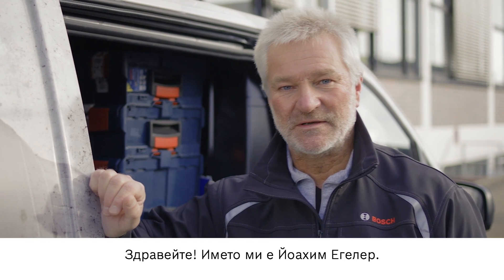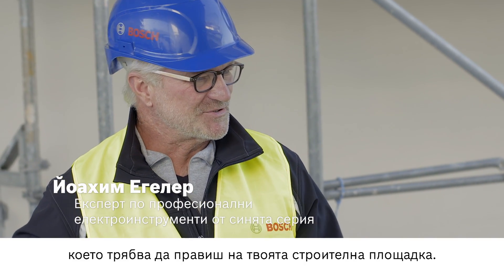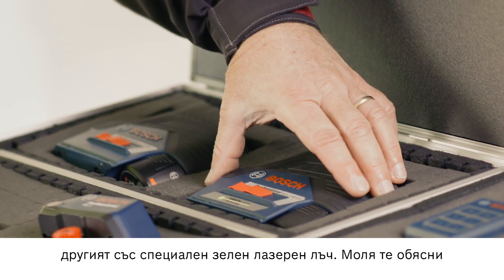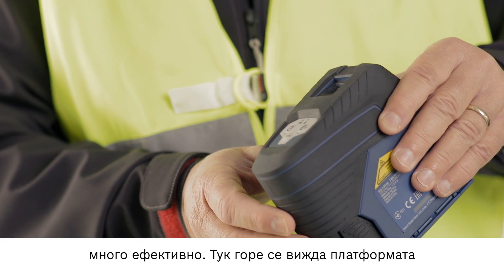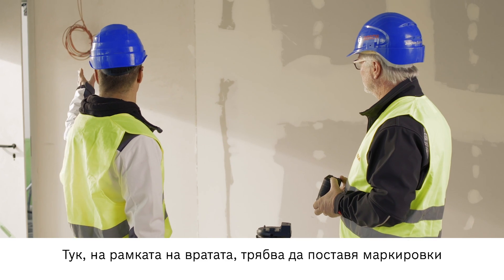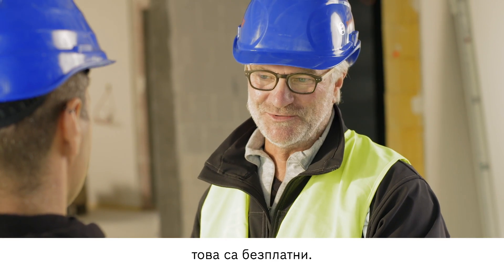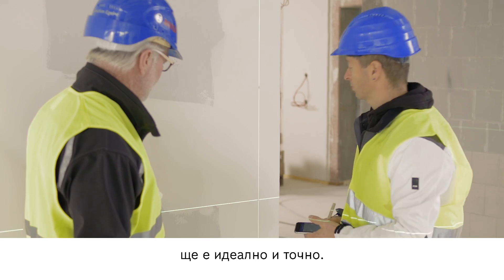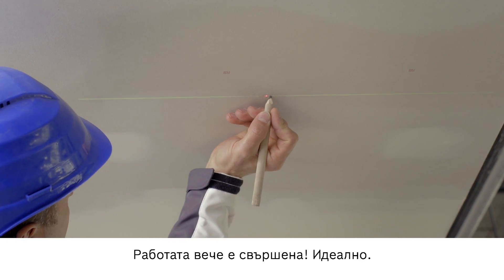Приложения на линейния лазер от Bosch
В това видео линейните лазери на Bosch могат да направят живота ви по-лесен.

GCL 2-50 C Professional и GCL 2-50 CG Professional са универсални и незаменими помощници при работа с:

• монтаж на окачен таван
• подравняване на стени от гипскартон с помощта на вертикалните лазерни линии
• климатични и електрически инсталации, поради функцията отвес
• пренасяне на токоносещи кабели
• изравняване на повърхности при довършителна интериорна работа

Чрез Bluetooth® линейните лазери могат да бъдат контролирани дистанционно посредством вашия смартфон - дори на големи разстояния.

И двата линейни лазера могат да се използват с моторизираната стойка RM 3 Professional. Това позволява на лазерните линии да бъдат прецизно позиционирани от вашия смартфон или чрез допълнителното дистанционно управление в комплекта.